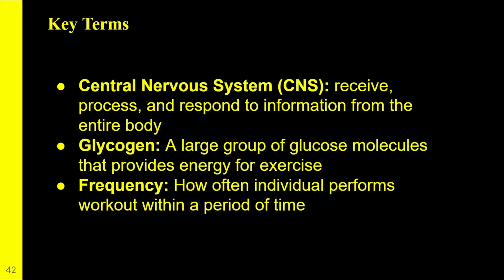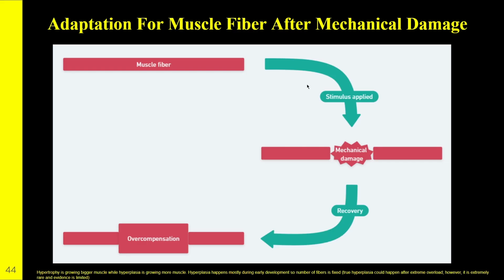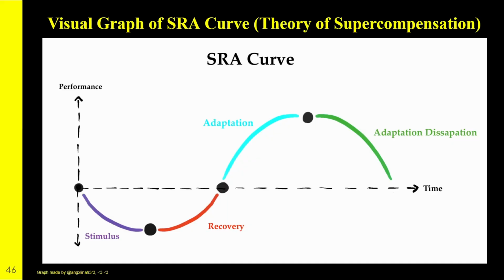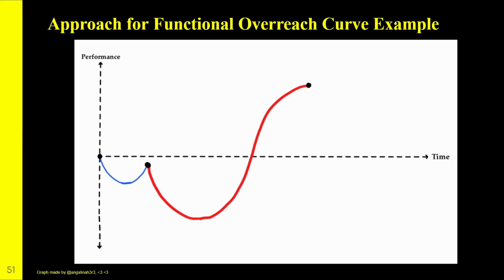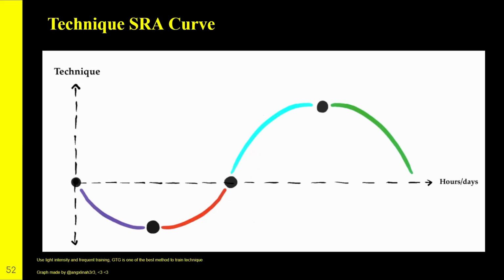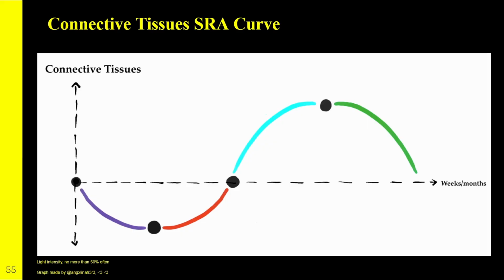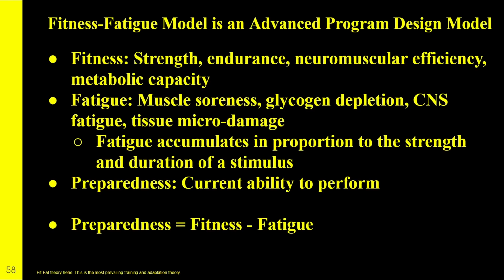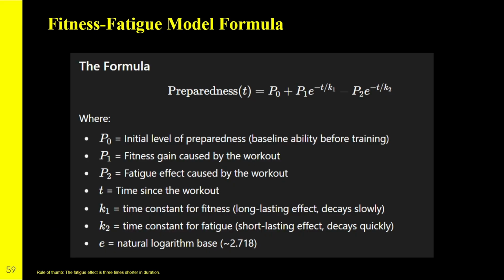SRA/Supercompensation | Basic Knowledge For Strength and Muscle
Chapter four of the Basic Knowledge For Strength and Muscle

Discussed about different types of SRA curve from zooming into performance, functional overreach technique, optimal and unideal SRA curve, fitness fatigue model, and consequence of monotone training frequency

Long form content and educational video are the two debuffs that can nerf the algorithms.

Muscle Milk Protein Powder (50g protein)
PACEARTH Gymnastic Rings
Calisthenics Wood Parallettes Bars & Wrist Wraps
Pull-Up Bar
Dip Station